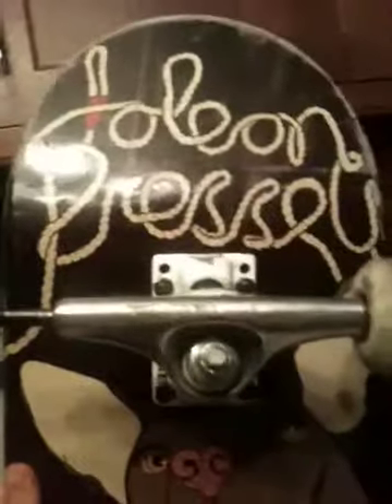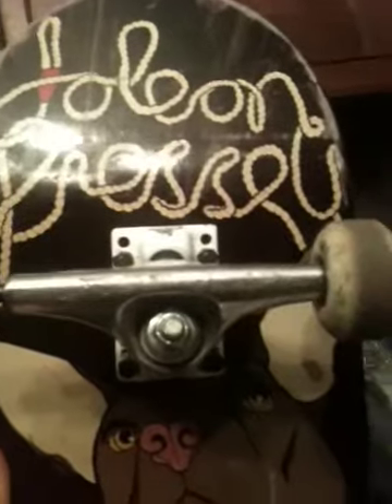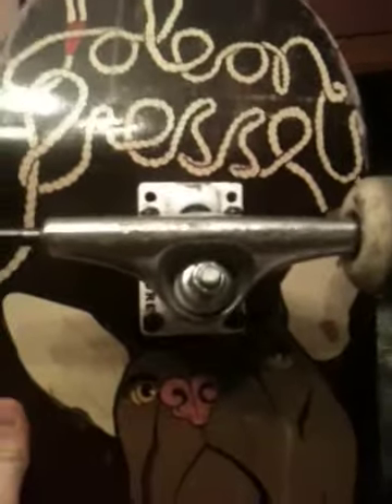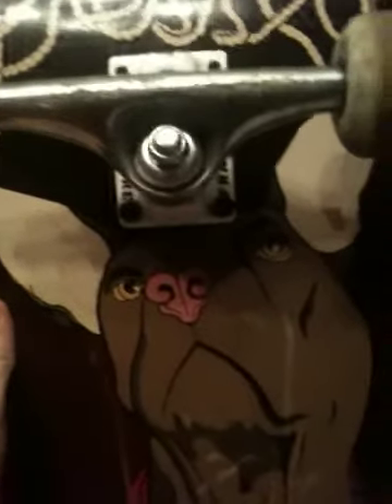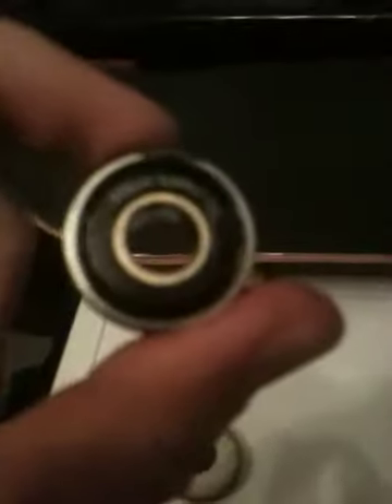Review of my bearings.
Welcome to my review off the Stella supply bearings.